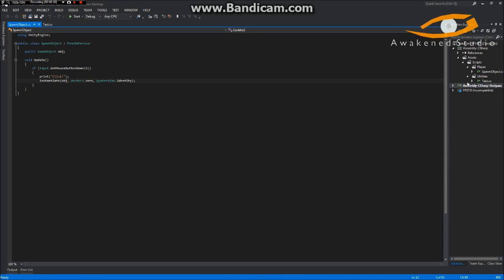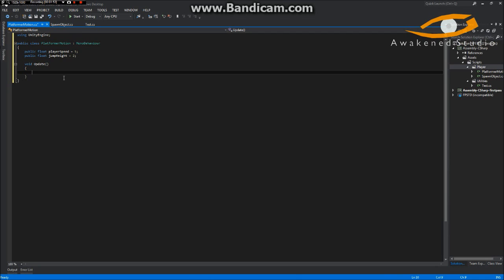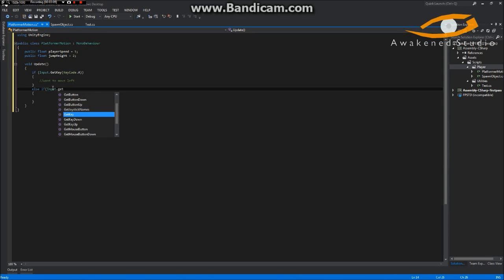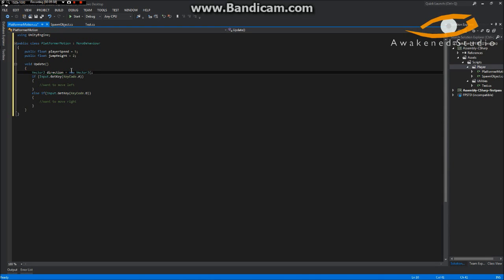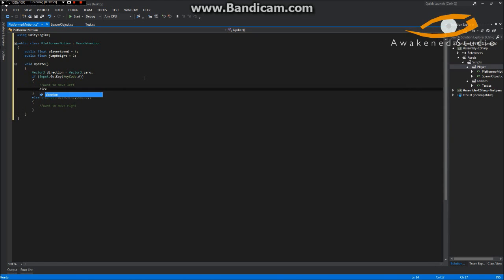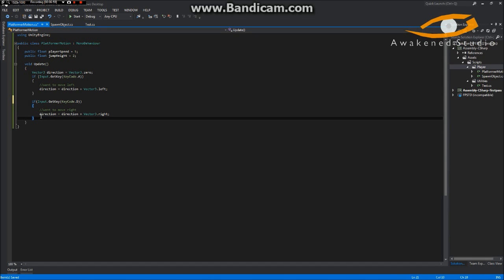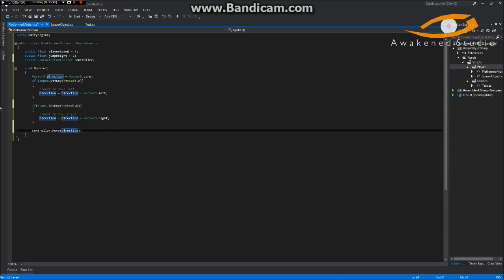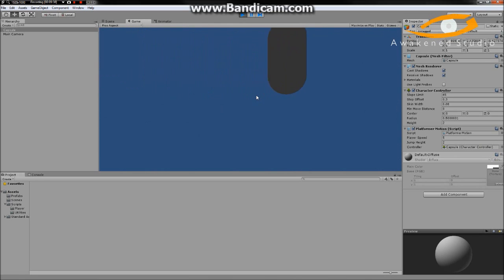[Tutorial] Learn C# Episode 6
Lets start to mold our game as a platformer! We start with our platformer motion script today.